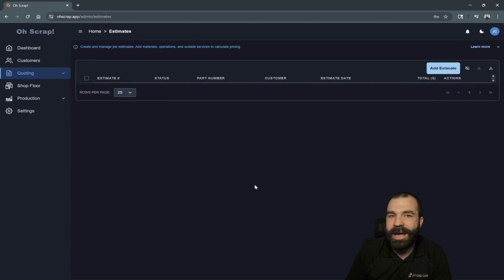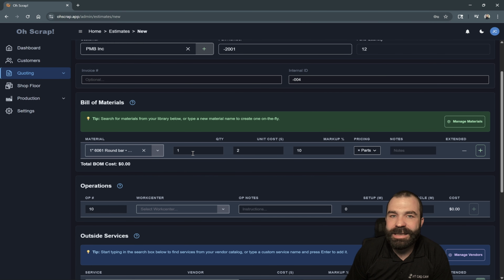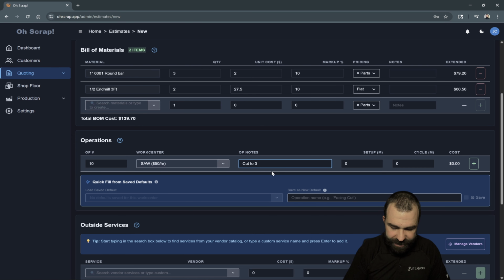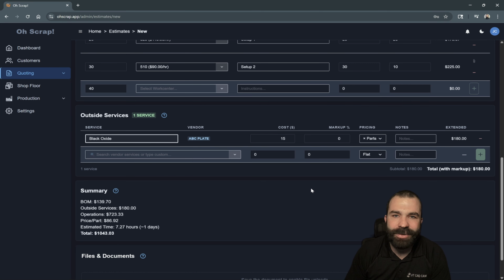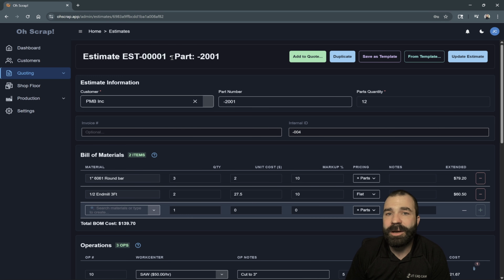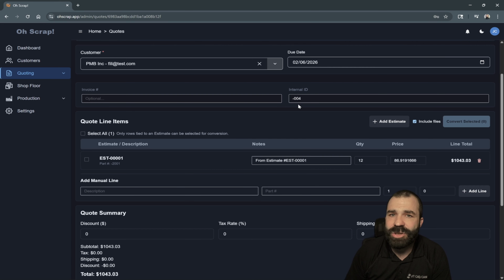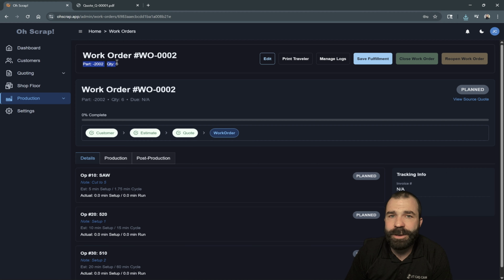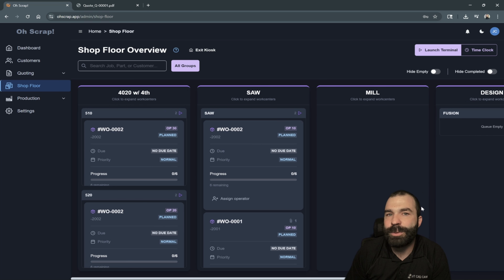OhScrap Workflow: Estimating Parts, Creating Quotes, and Launching Work Orders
Struggling with slow quoting and disorganized job tracking in your machine shop? In this video, we walk through the complete OhScrap workflow: creating accurate part estimates with material and tooling rollups, generating professional customer quotes, and converting accepted bids into work orders and printable paper travelers.

📌 What You’ll Learn:
• How to calculate material, tooling, and cycle time costs per part or flat rate
• Adding operations and work centers (Saws, Mills, Lathes, Plating)
• Attaching blueprints, certs, and CAD files directly to your estimates
• Duplicating estimates to quote multi-part jobs in seconds
• Exporting clean, professional PDF quotes for customers
• Converting won quotes into live work orders & shop floor paper travelers

🔗 Software & Resources:
Try OhScrap: [Insert Your Website / Signup Link]
Join the Community: [Insert Discord/Forum/Social Links]

[00:00] - Overview & Starting an Estimate
[01:02] - Material List, Markups & Tooling Costing
[02:29] - Defining Work Centers & Operation Cycle Times
[04:28] - Attaching Blueprints & Spec Files
[05:21] - Duplicating Estimates & Building Templates
[06:47] - Bundling Estimates into Quotes & Exporting PDFs
[08:05] - Accepting Quotes & Launching Work Orders
[08:51] - Generating Shop Floor Paper Travelers
[09:47] - Managing Work Centers & The Job Board